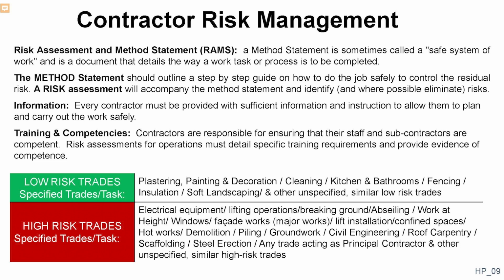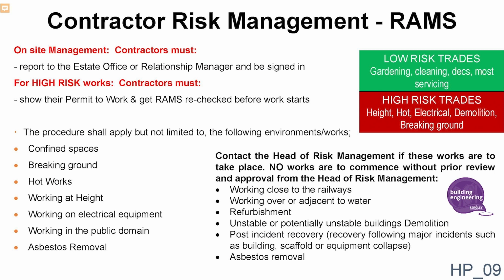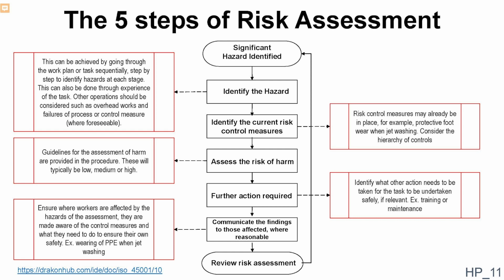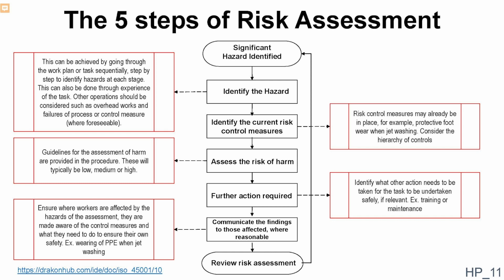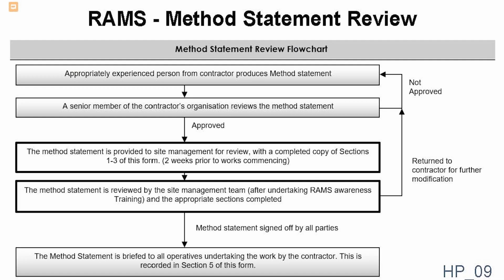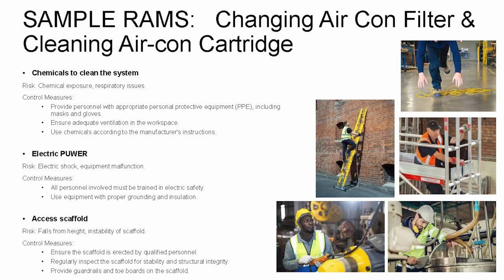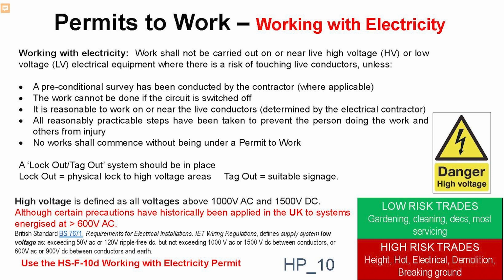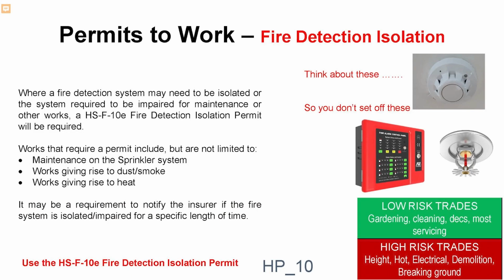Ringley Contractors RAMS Training - Why Are RAMS Important?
This is essential training for contractors on risk assessment method statements. At Ringley, we take RAMS seriously and this video explains what RAMS are, what their purpose is and why they are important.